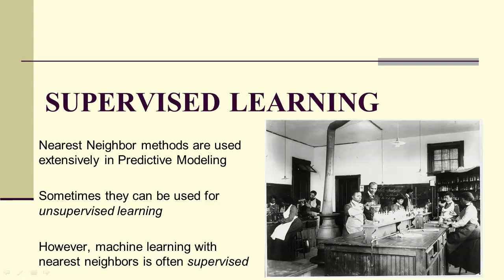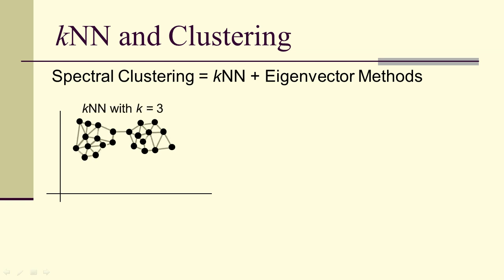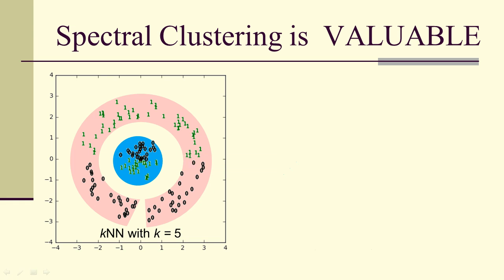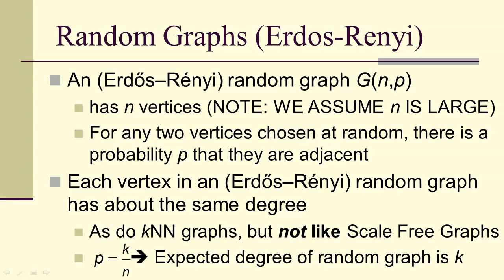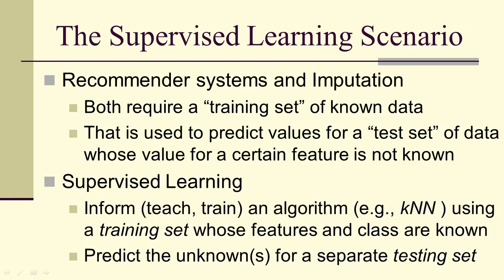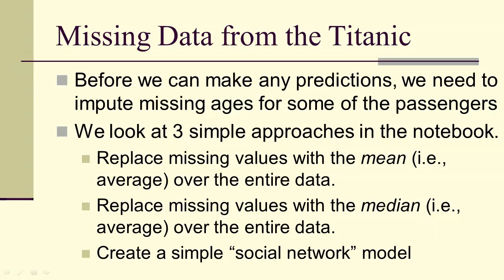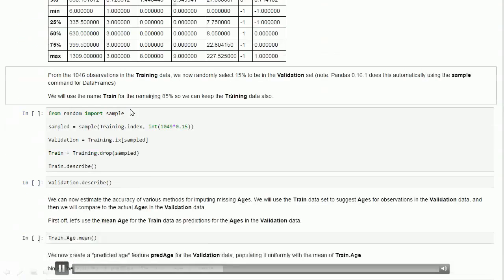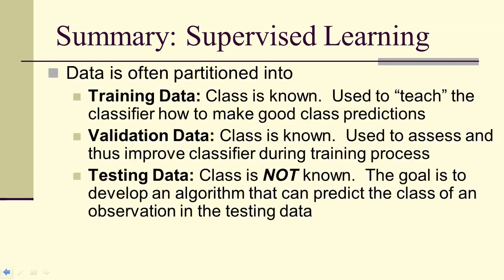Supervised Learning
Nearest neighbor graphs are used for both unsupervised learning (e.g., clustering) and supervised learning (e.g., imputing missing values).  Supervised learning is often necessary, as for instance when statistical bias is an issue.